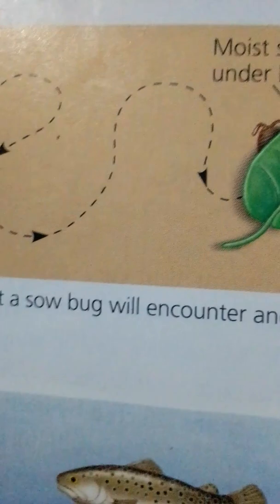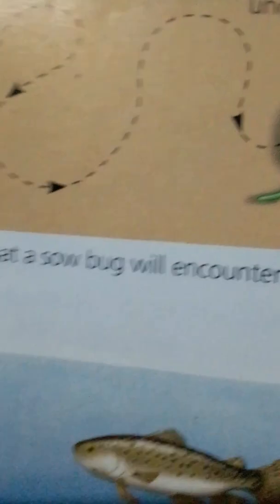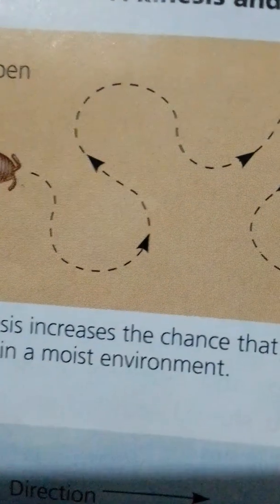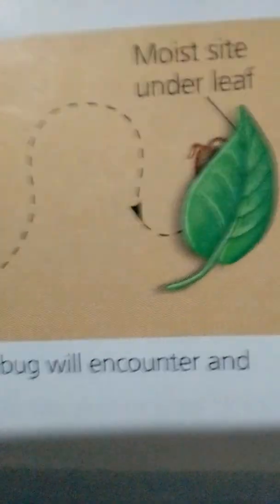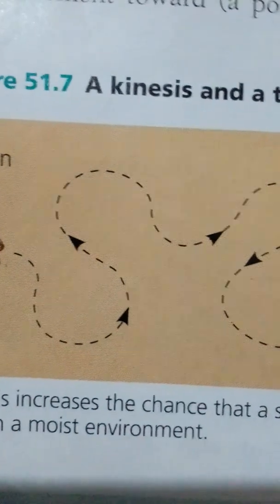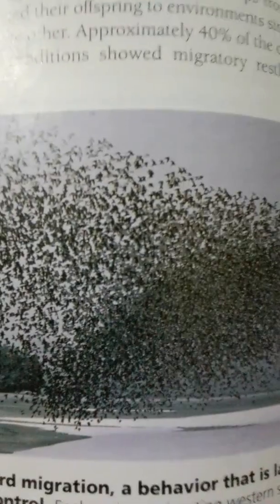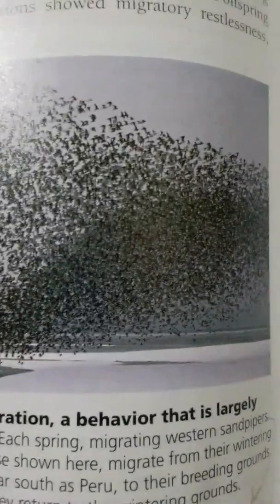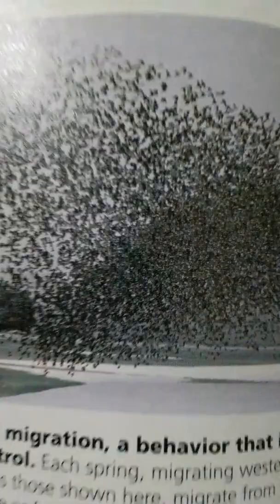biology (genetic compening)